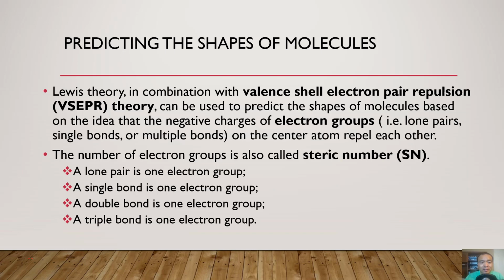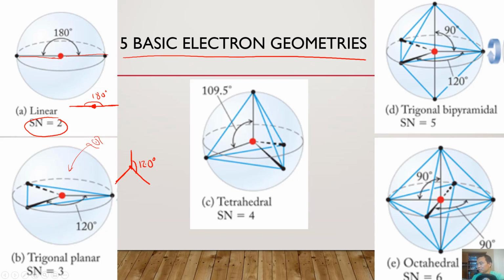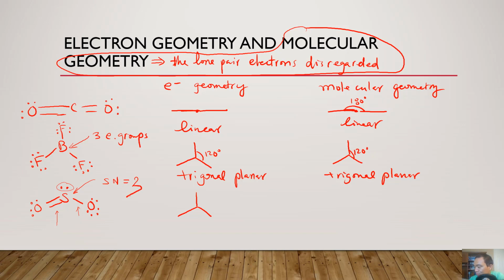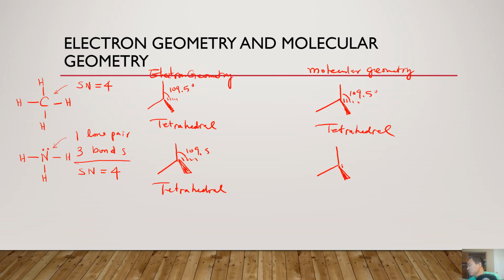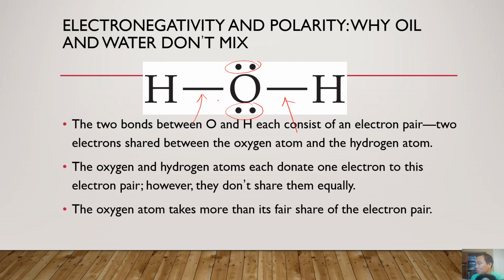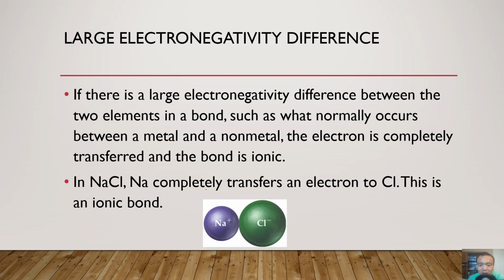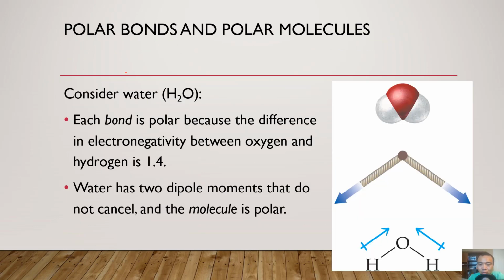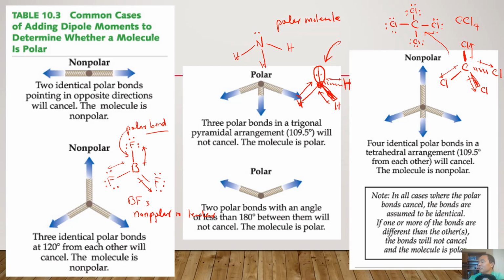10 Chemical Bonding Part 2